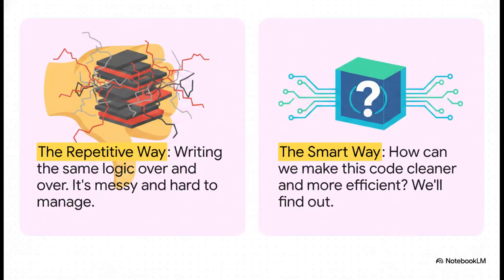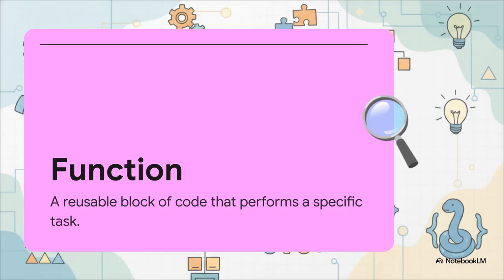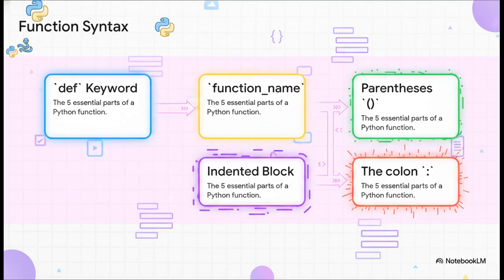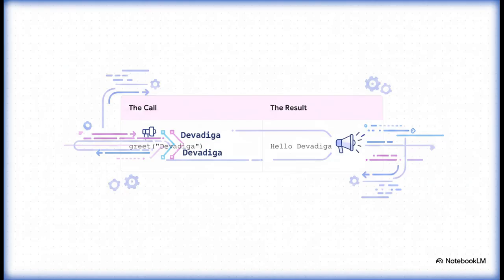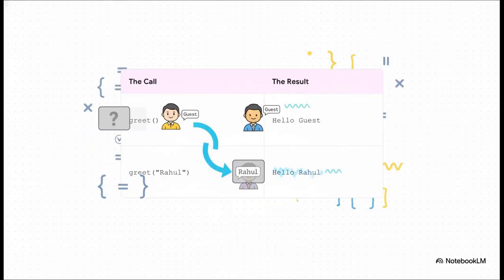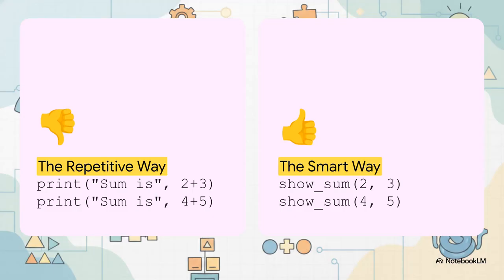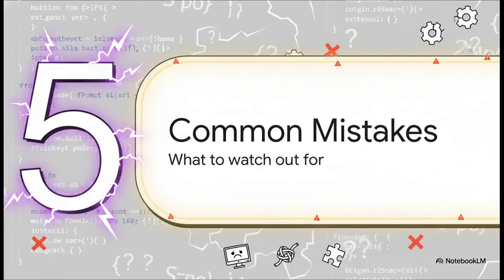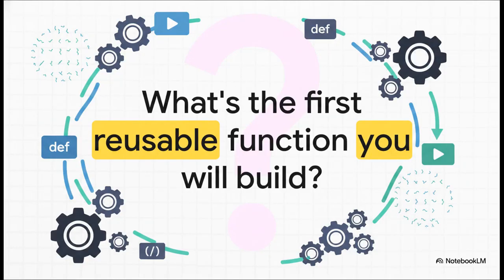8.Python Functions | The Explainer | Learn Python from Zero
**Python Functions Explained (Beginner to Pro!)** 🐍

In this video, you'll learn everything you need to know about **Python functions** — one of the most important building blocks in programming.

📌 What you'll learn:

* Return values
* Default & keyword arguments
* *args and **kwargs explained